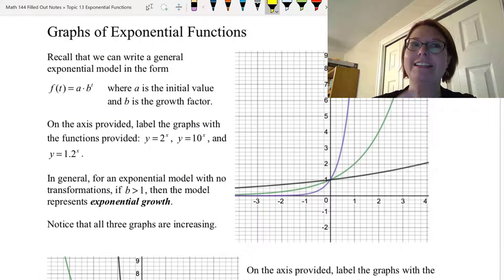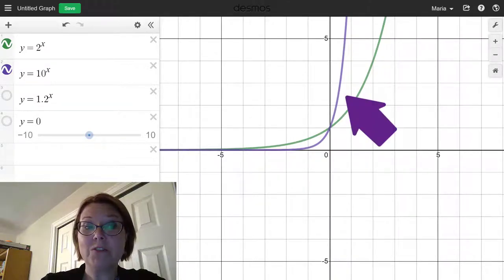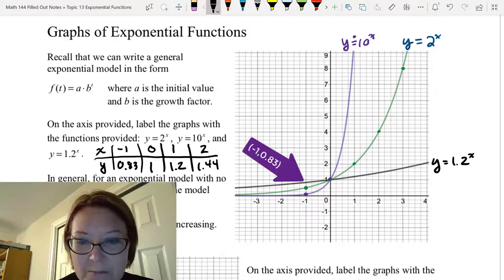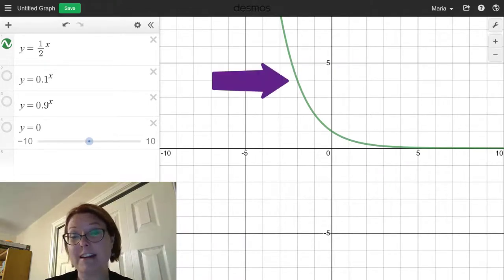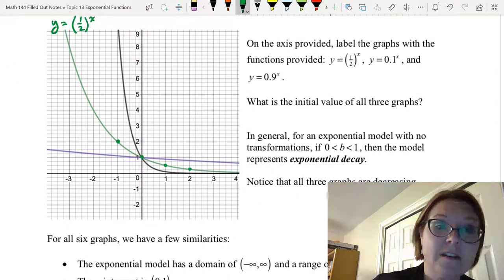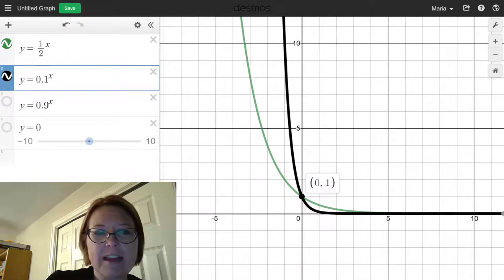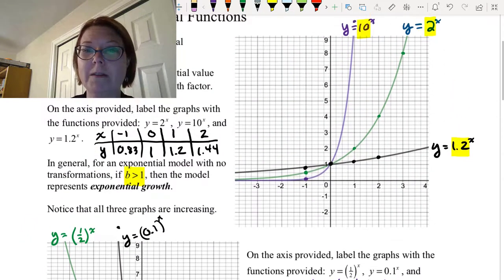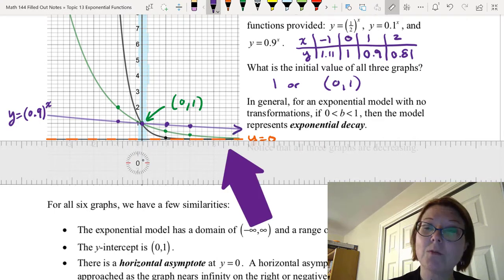CAC Graphing Exponential Functions, Part 1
Video Title: Graphing Exponential Functions, Part 1 (7/9)

Learning Objectives:
- Draw the graph of an exponential equation with labeled properties.
- Describe the properties of the graph of an exponential function given its equation (asymptote, initial value, growth factor, increasing/decreasing, concavity).